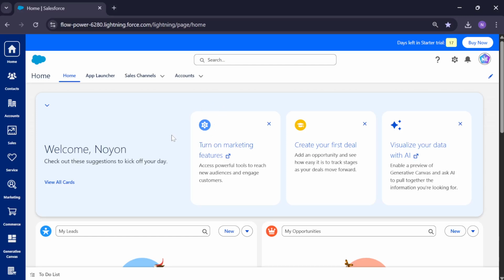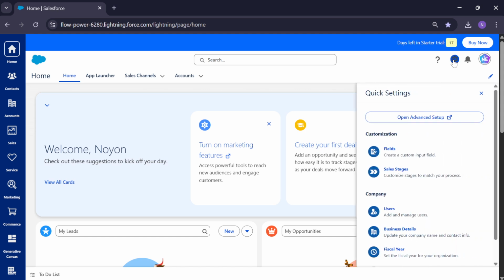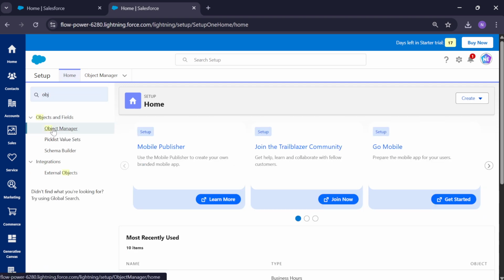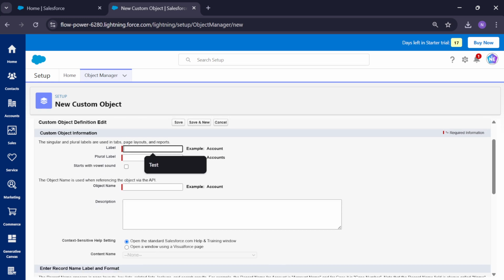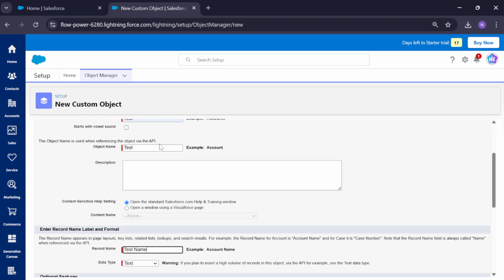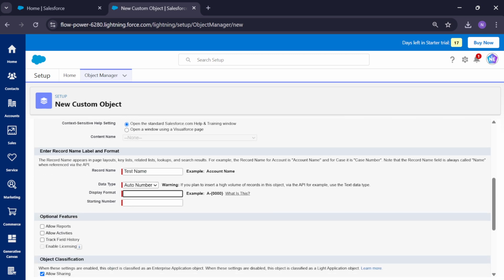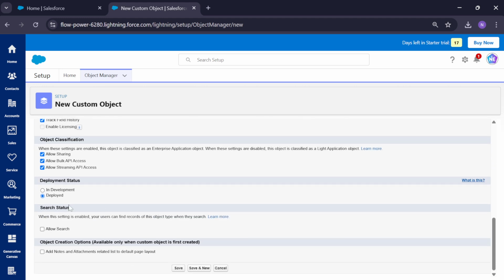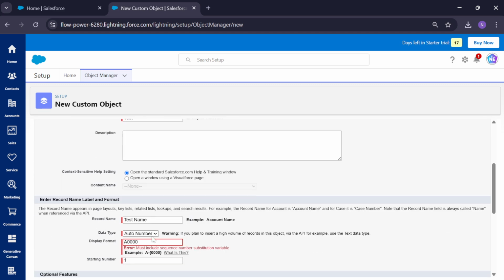How To Create A New Custom Object In Salesforce - 2025 (Quick and Easy)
How To Create a New Custom Object in Salesforce
In this video, How To Create a New Custom Object in Salesforce is explained step by step for beginners and admins. Learn how to set up custom objects, define fields, create relationships, and manage page layouts in Salesforce. This tutorial also covers best practices for customizing Salesforce to match your business processes, making it easier to handle data and automate workflows efficiently.